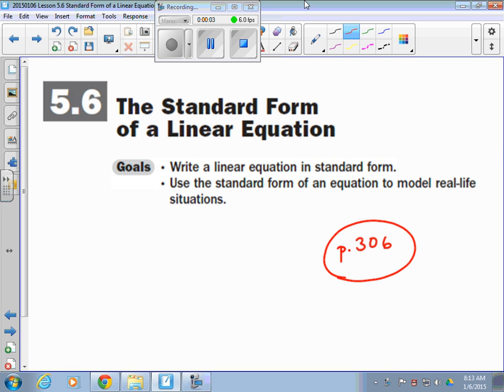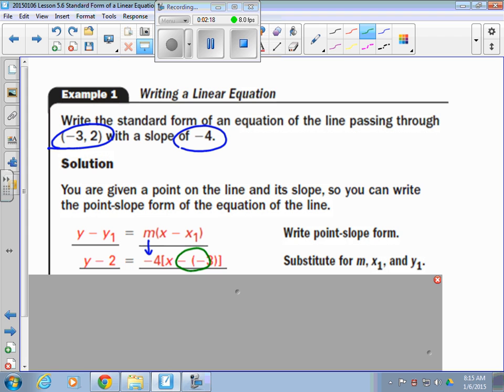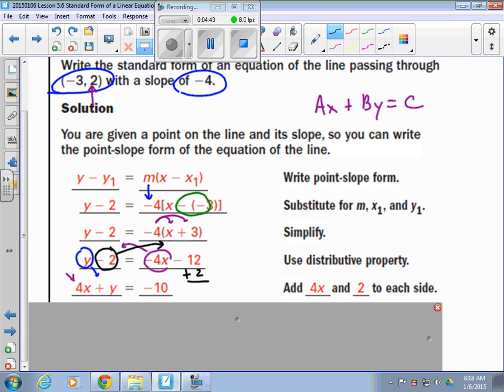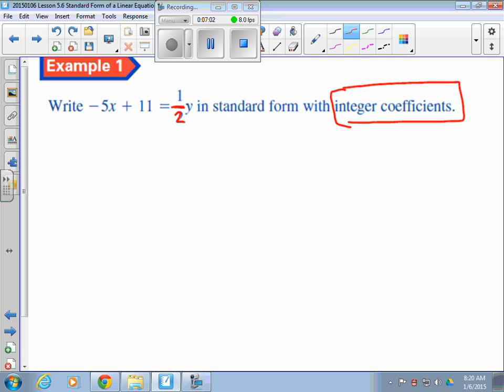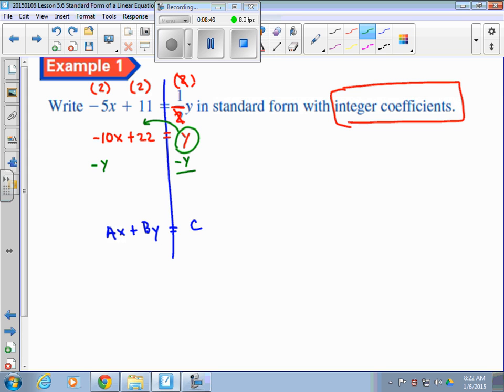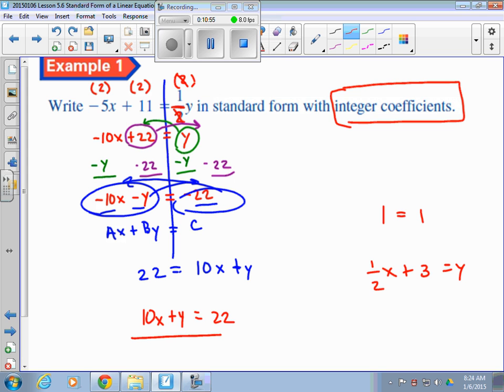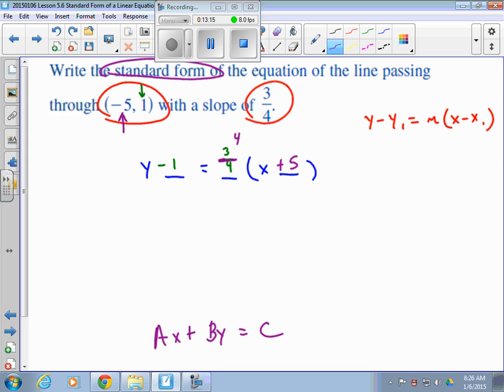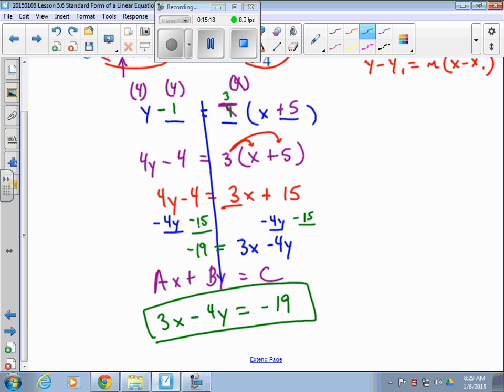Lesson 5 6 Standard Form of a Linear Equation part 1